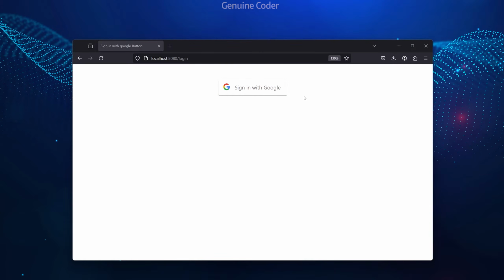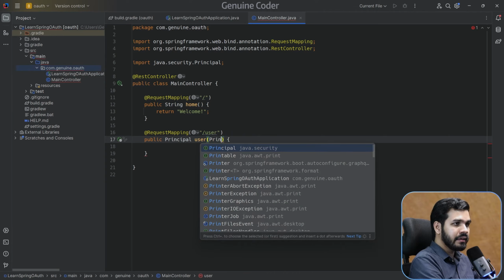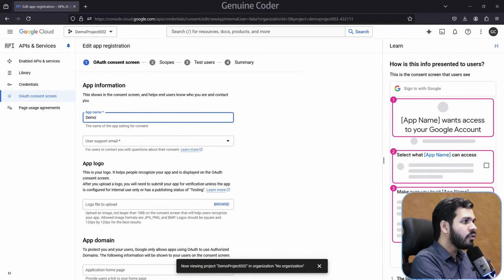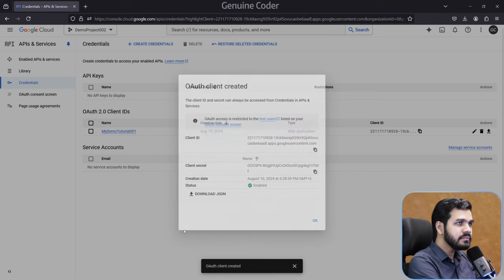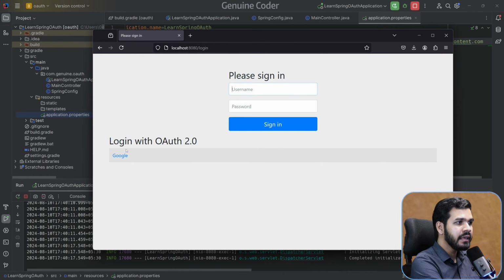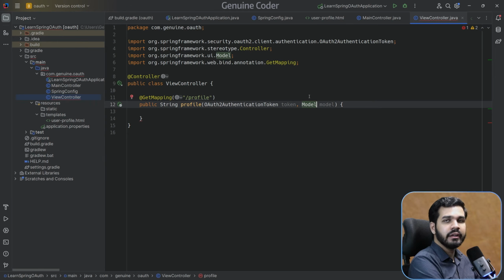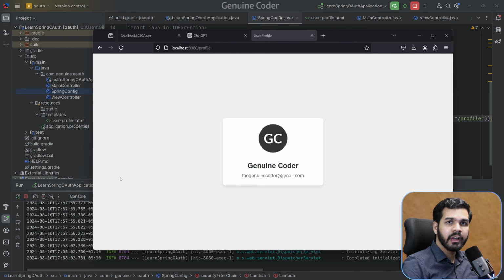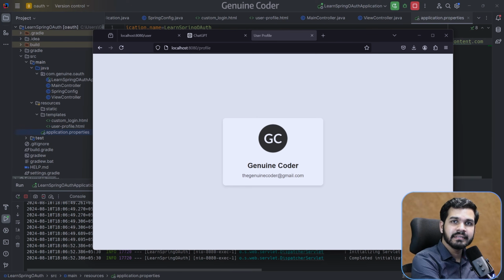OAuth2 Social Login with Spring Security | 'Sign in with Google' Spring Boot Tutorial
In this tutorial, you will learn how to integrate OAuth2 login using social accounts like Google, GitHub, and Facebook in your Spring Boot application. We start by creating a new project and demonstrating the simplest way to implement social logins.

Then, you will learn how to build a personalized profile page that automatically loads after the user logs in. Finally, I will guide you to design a custom login screen with a customized "Login with Google" button.

📚 Chapters:
(00:00:00) Introduction
(00:01:10) 1. Setting up the project
(00:04:27) 2. Generate Google OAuth client credentials
(00:12:09) 3. Building the social login support in the simplest form
(00:14:52) 3.1. Logging in with Gmail account
(00:16:17) 4. Profile page for logged-in users
(00:23:00) 5. Custom social login button